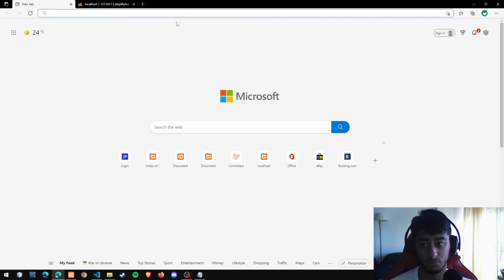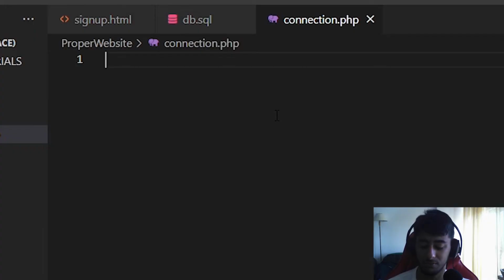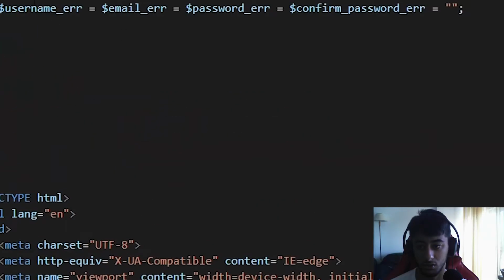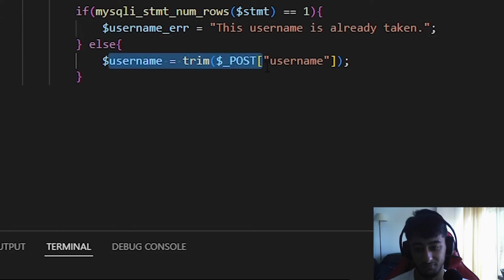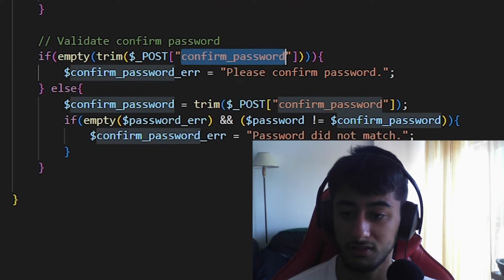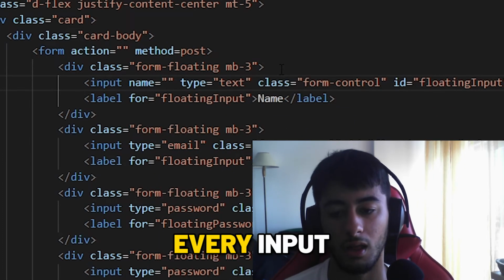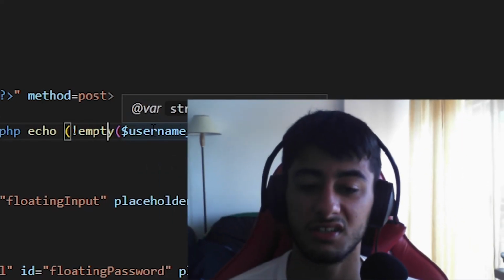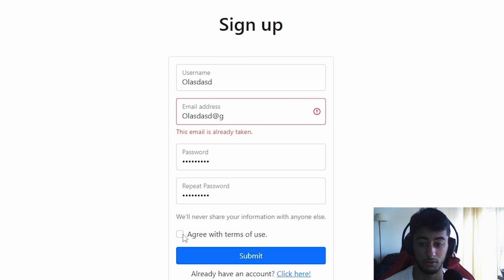How To Make a REGISTRATION FROM in PHP and MySQL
In this video you will learn how to build the logics behind a simple, and yet funcional signup form in PHP using a MySQL database.

TIMESTAMPS
00:00 Intro
00:30 Creating the DB and Table
02:51 Connection File
04:43 Signup File
05:28 Assigning Variables
06:34 Post Method
06:47 Validate the Username
07:00 Trim Function
07:24 Username REGEX
07:43 Prepare Select Statement
08:44 Set Paramters
08:51 Execute the Statement
10:20 Validate the Email
11:26 Validate the Password
12:28 Validate the Confirm Password
13:00 Check all the errors
13:18 Prepare the Statement
14:13 Attempt to Execute the Insert Statement
14:57 Testing the Signup
15:27 Naming the Inputs
16:13 Testing the Signup again
17:55 Showing the Errors to the Users
21:06 Final Testing
22:00 end